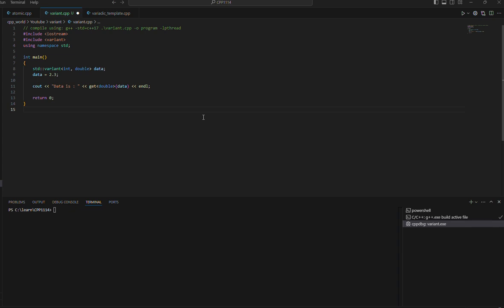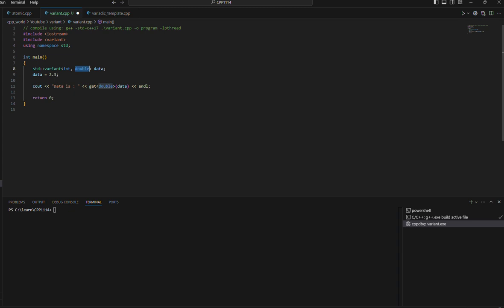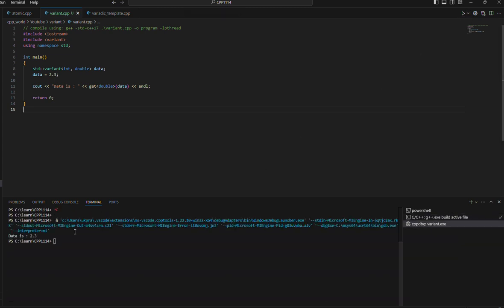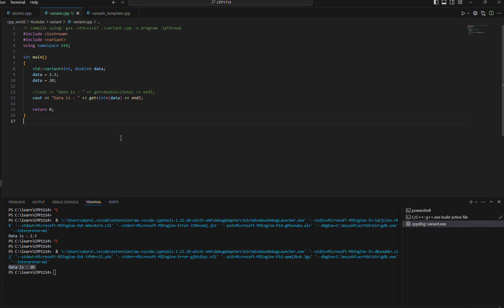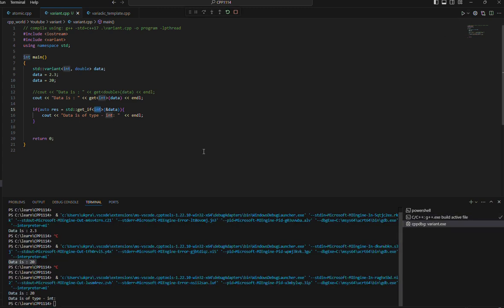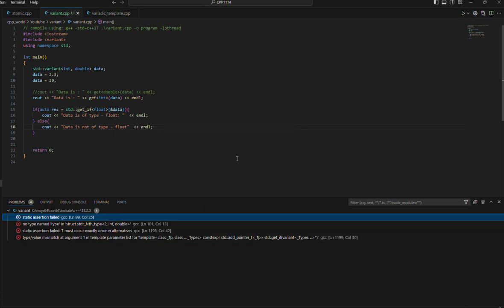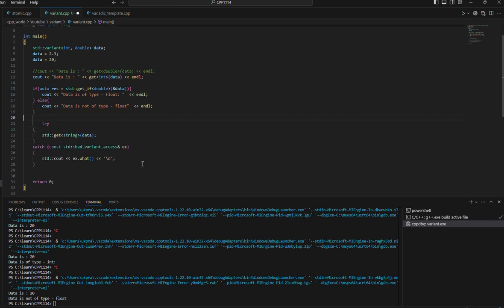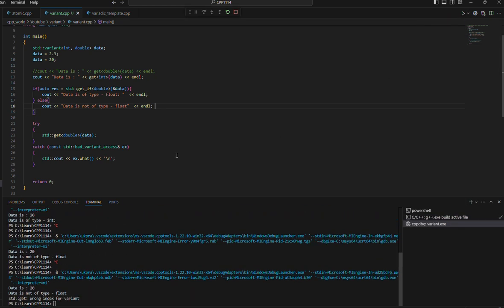C++ std::variant simple example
C++ std::variant simple example for handling multiple datatypes